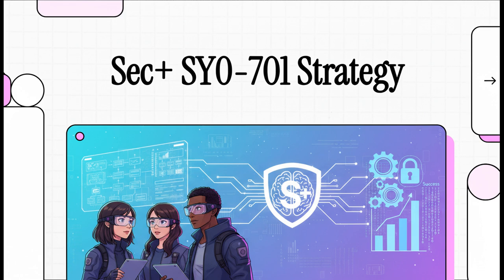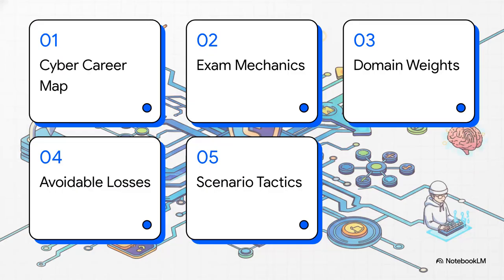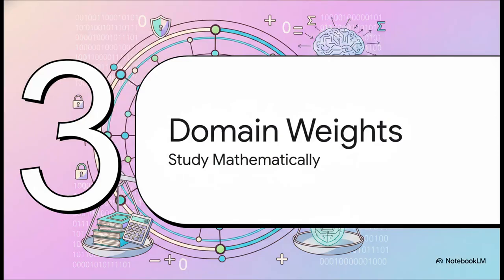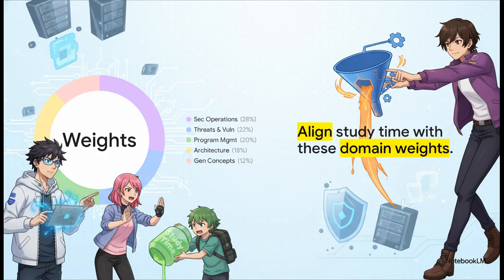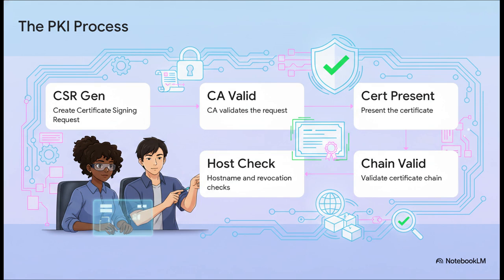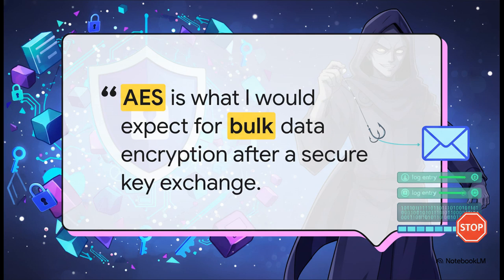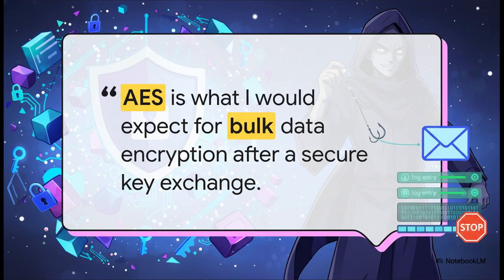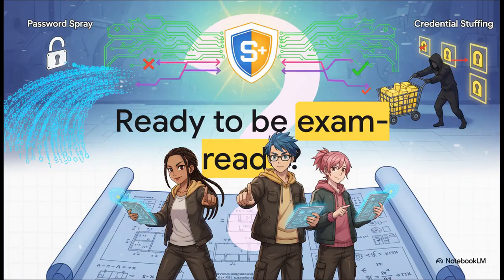Sec+ SY0 701 Strategy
Stop studying harder and start studying SMARTER for the CompTIA Security+ SY0-701! 🚀
If you are looking to break into Cyber Security in 2026, the Security+ remains the gold standard entry-level certification and a critical "HR filter" for your first job. But with a $425 voucher price, you can’t afford to fail.
In this video, we break down the exact strategy you need to pass the current SY0-701 exam on your first attempt. We move past "vague marketing" and dive into the weighted reality of the exam domains.
What you’ll learn in this video:

    The "Big Three" Stats: Why you need a 750 passing score (on a 100-900 scale) and how to manage 90 questions in just 90 minutes.
    The Weighted Strategy: Stop treating all domains equally! We explain why Security Operations (28%) and Threats/Vulnerabilities (22%) deserve over half of your study time.
    The PBQ Trap: Why the hardest, performance-based questions usually hit you at the very beginning of the exam and how to stay calm.
    SY0-601 vs. SY0-701: Don't use outdated materials! We highlight the new focus on Cloud Security, Zero Trust, and Automation.
    Scenario-Based Learning: Why memorizing "SSH is Port 22" isn't enough anymore. You need to know why a blocked port stops Linux administration but allows HTTPS.

Key Exam Domains Covered:

    Security Operations (28%) – Hardening, incident response, and defensive tooling.
    Threats, Vulnerabilities, and Mitigations (22%) – Malware, social engineering, and attack vectors.
    Security Program Management and Oversight (20%) – Governance, risk, and compliance.
    Security Architecture (18%) – Cloud, IoT, and resilience.
    General Security Concepts (12%) – The foundational CIA Triad and AAA.

Common Mistakes to Avoid: Don't fall into the trap of passive reading. The SY0-701 rewards specificity and application. If you can’t explain how a CA signs a certificate or walk through an incident response sequence, you aren't ready yet.
Resources Mentioned:

    TryHackMe & HackTheBox: Best platforms for hands-on lab practice.
    Wireshark & Nmap: The two must-know tools for packet analysis and discovery.